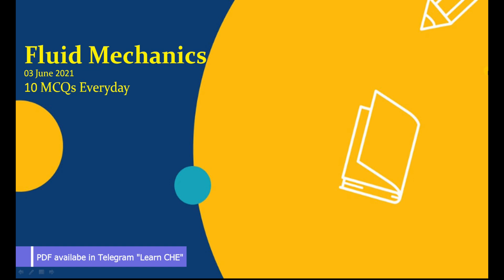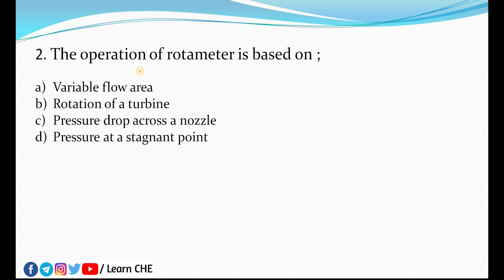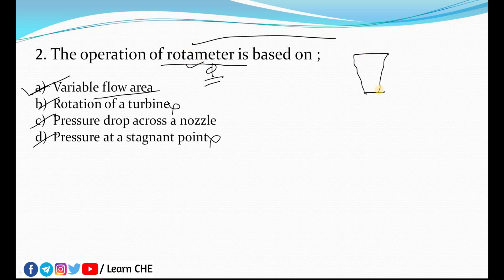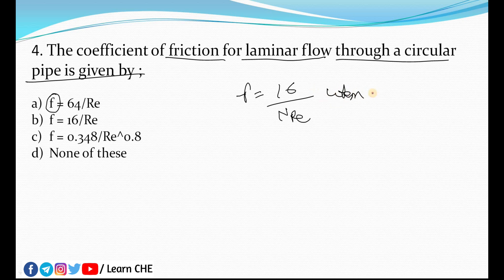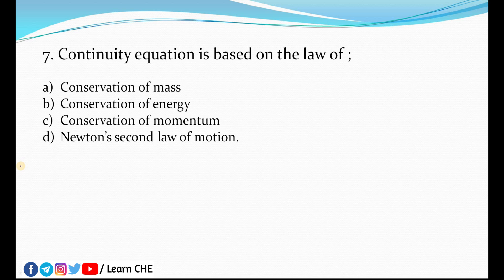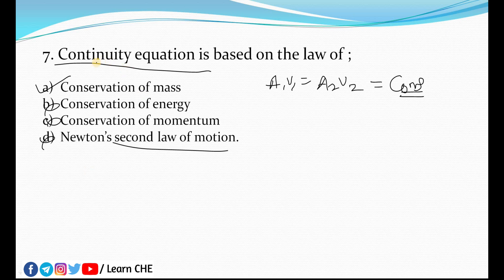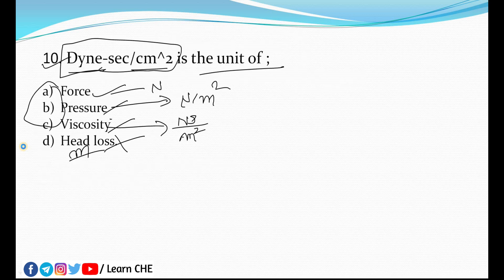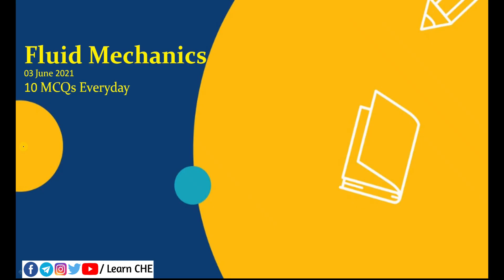Fluid Mechanics - 10 Multiple Choice Questions and Answers (MCQ) | Part - 1 | Chemical Engineering.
About this video :

In this we are going to discuss about the
Fluid Mechanics 10 Multiple Choice Questions and Answers in details, 10 Fluid Mechanics Multiple Choice Questions and Answers. If you any doubts in any questions, let me in the comments box.